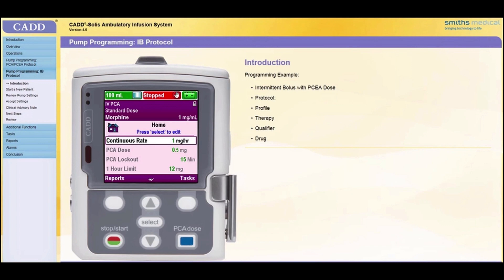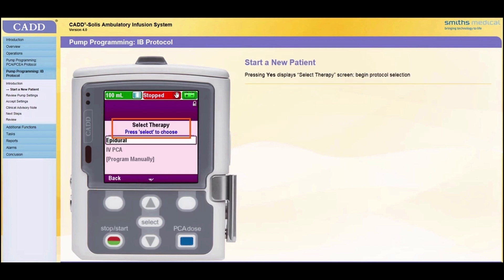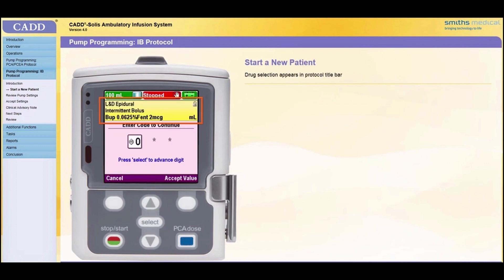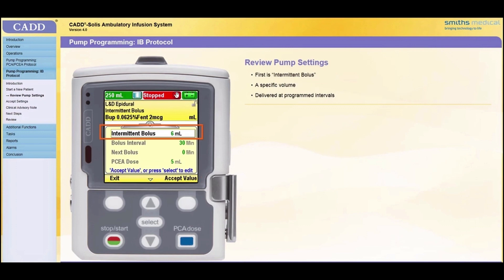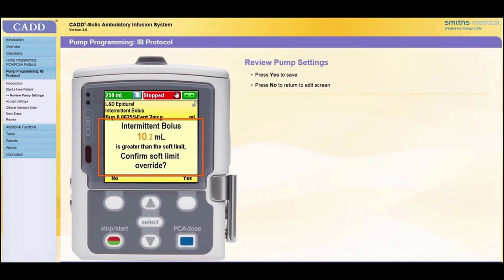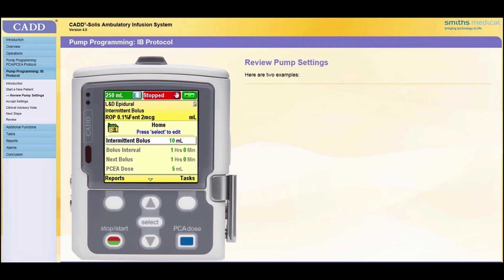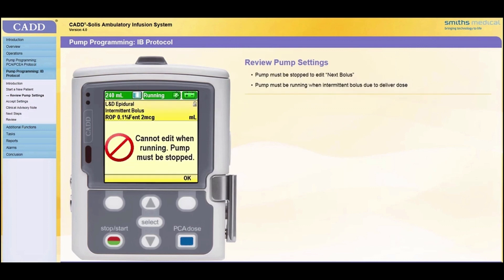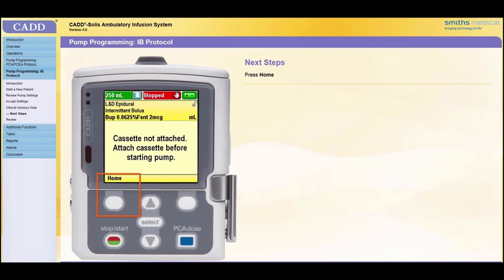CADD-Solis V4 Pump Training: PROGRAMMING (AN EXAMPLE) [Part 12/15]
13:07 min.